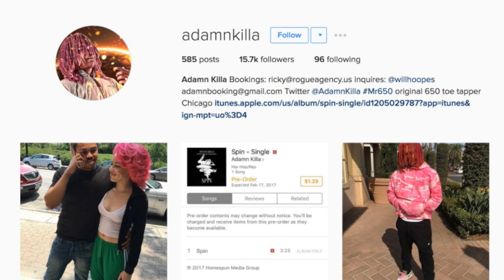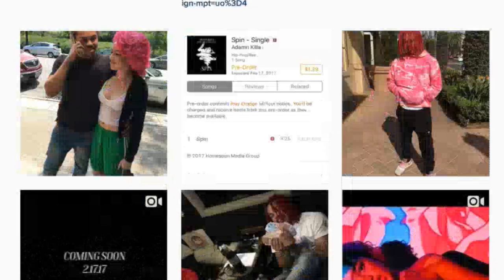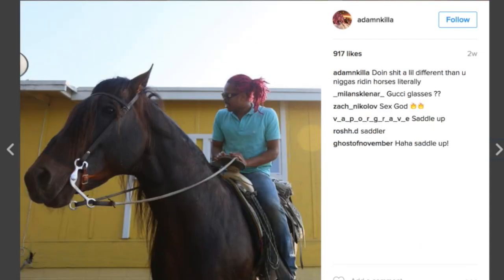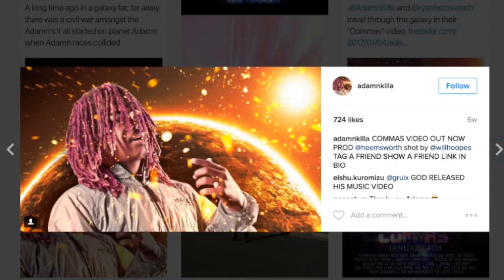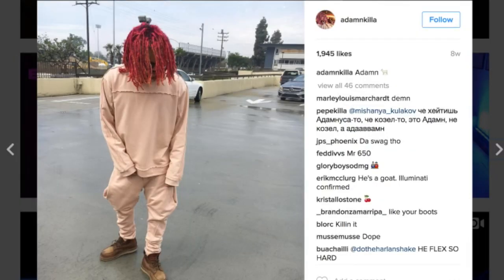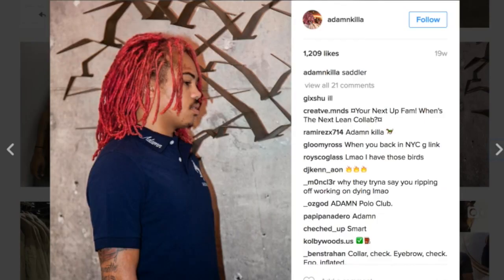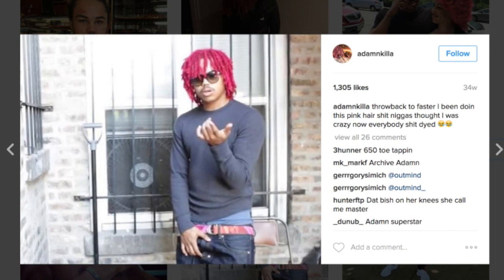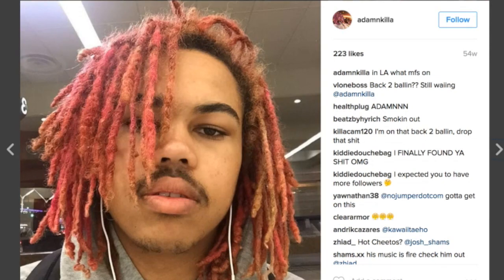ADAMN KILLA DREAD REVIEW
NEW VIDEOS MON - FRI | DREAD HEAD | STONER

Episodes Include:
Marijuana Monday
Dread Review Tuesday
Smoke Session Weednesday
Dread Review Thursday
Freeform Friday

LIVESTREAMS
Mon - Fri 4:20PM EST.

KNOTLOCKS 2.0 UPDATES | 1st & 15th of every month.